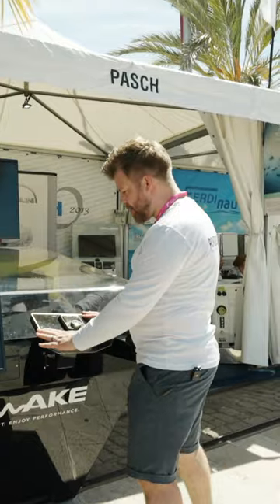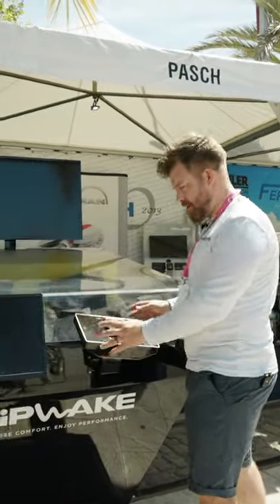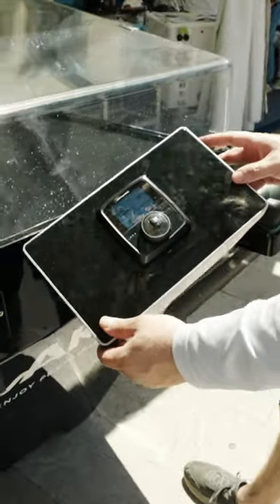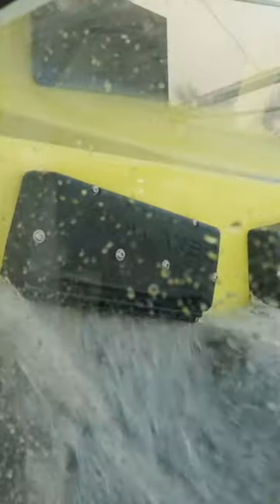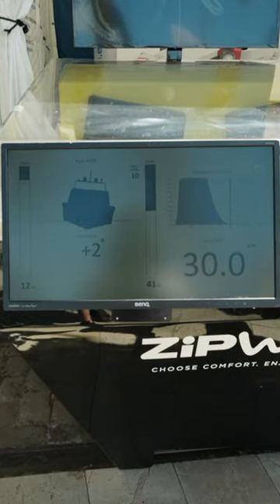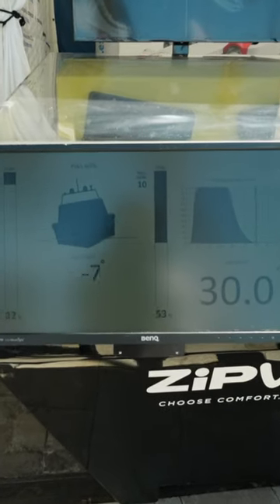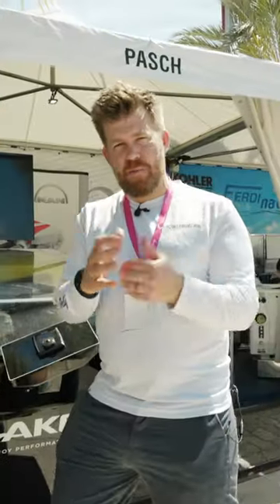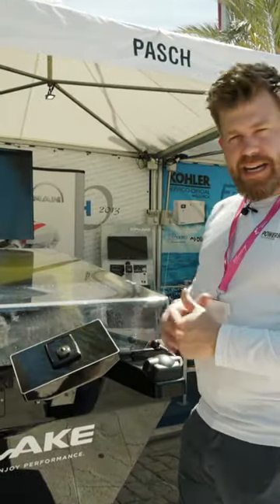Zipwake - How does it work? - Palma International Boat Show 2023 - Short Video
A great product that’s been rigged to so many boats all around the world is the Zipwake dynamic trim control system, designed to level out the hull. It’s perfect, especially for the new boater! In this video, TMS demonstrates how it works from the recent Palma International Boat Show.

If you are looking for an adventure boating magazine with the finest features on boat tests, gear reviews, fabulous cruises, great destinations, professional instruction, the most engaging lifestyle and boating stories, along with news and products, then you’ve just found it! Available online, turning page digital edition, app and in print.